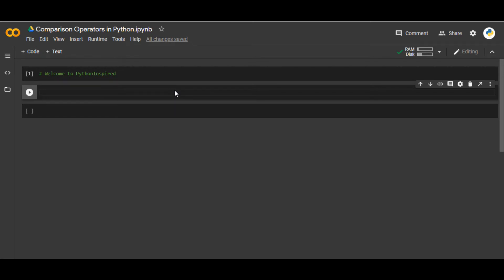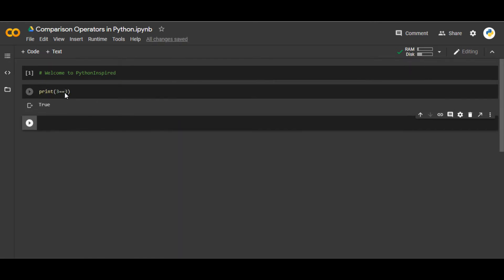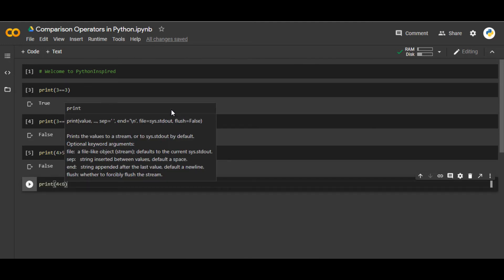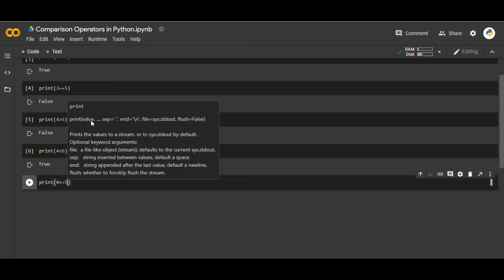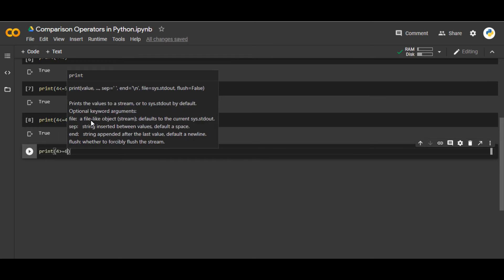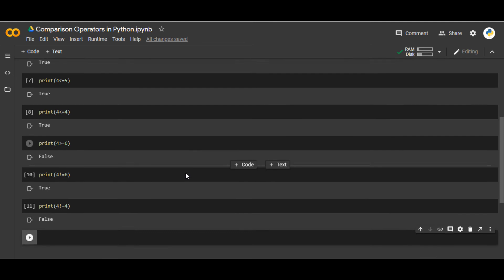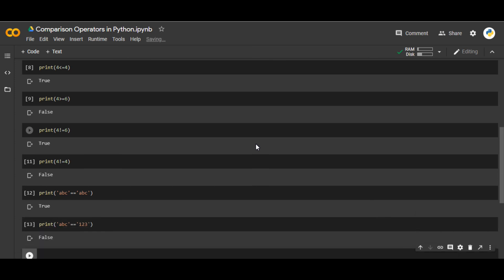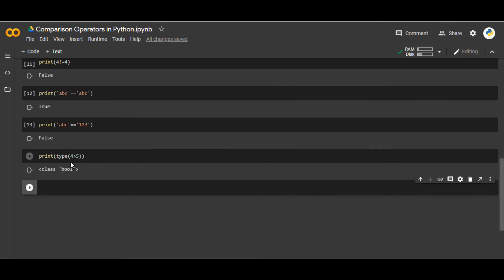Python Tutorial: Comparison Operators in Python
How to compare two statements in Python. How to compare an Integer with an Integer. How to compare a String with a String in Python Programming Language. Boolean Values in Python. Greater than, smaller than, equal to, greater than equal to, smaller than equal to, all of these comparisons are discussed in this video.